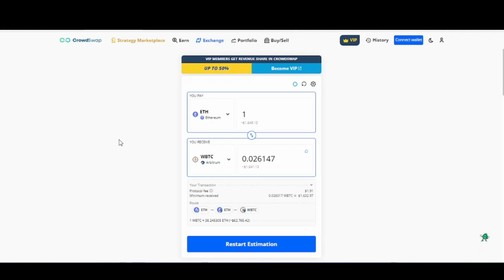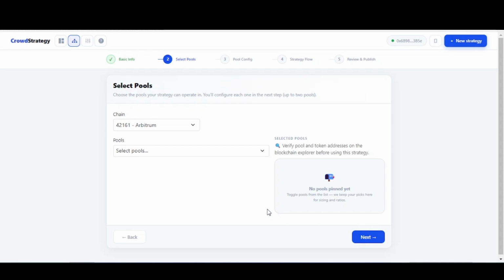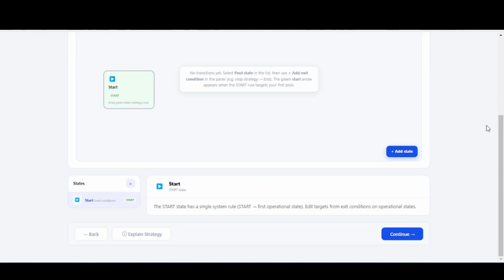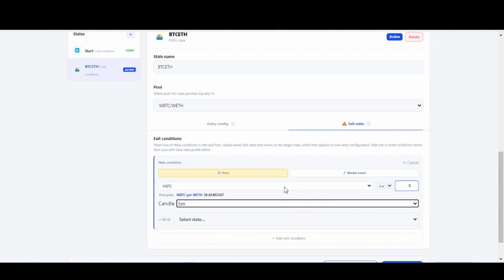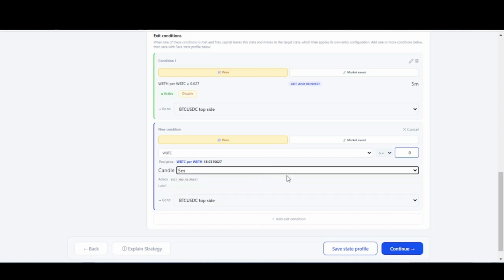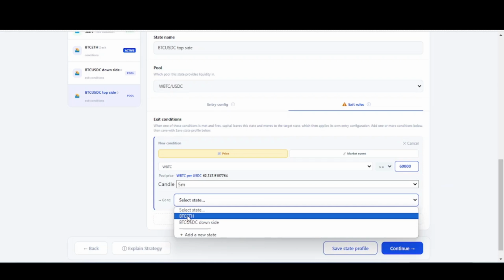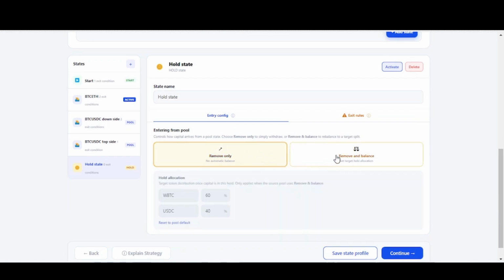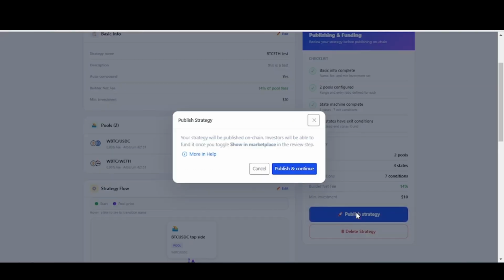This is how you automate your DeFi strategies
In this tutorial, you'll learn how to create and configure an automated trading strategy using the CrowdStrategy Marketplace.

The video walks through the complete strategy-building process, including:

✅ Creating a new strategy
✅ Configuring liquidity pools and trading pairs
✅ Setting entry and exit conditions
✅ Defining strategy flow and logic
✅ Adjusting strategy parameters
✅ Reviewing and deploying your strategy

Whether you're new to automated trading or looking to build more advanced DeFi strategies, this guide will help you understand the strategy creation process step by step.